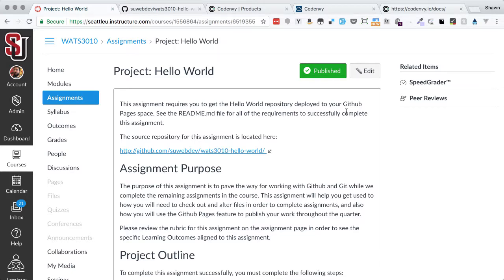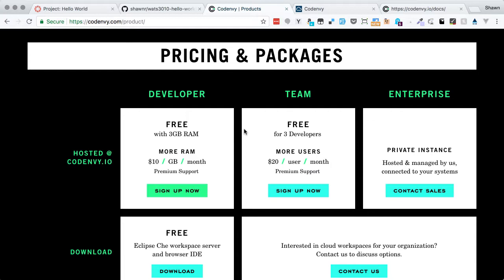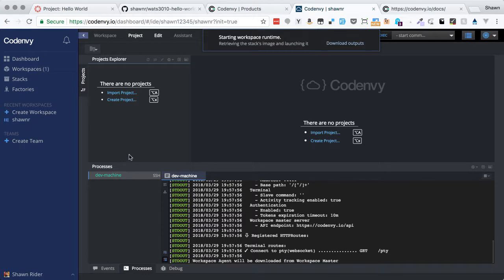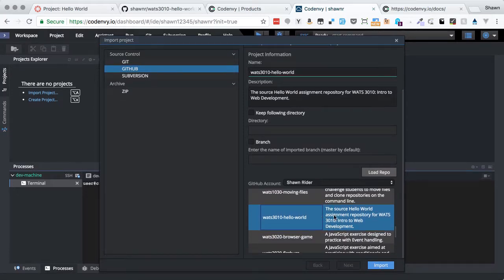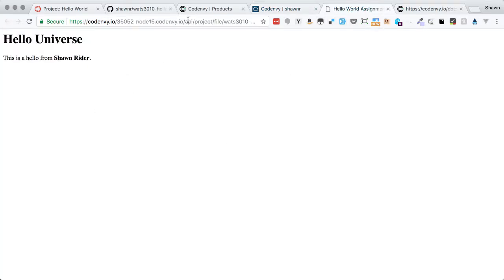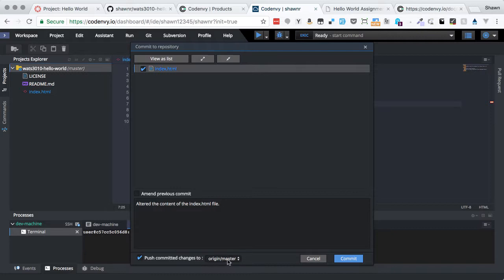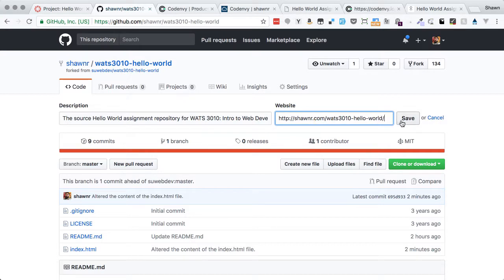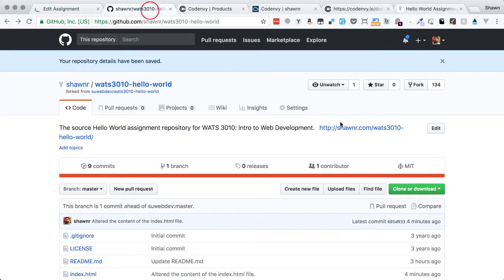deprecated - WATS 3010: Hello World Project Walkthrough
A walkthrough of the Hello World project that covers setting up Codenvy, Github, and pushing changes to GH Pages.